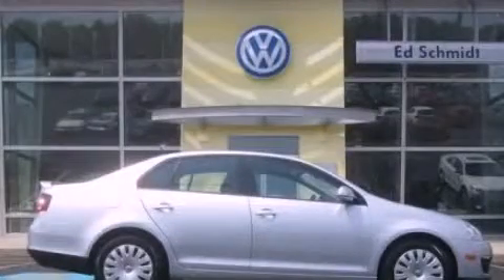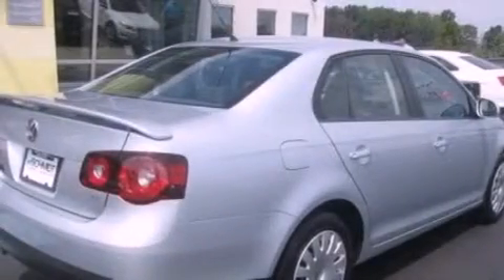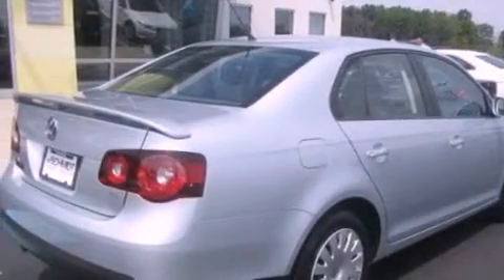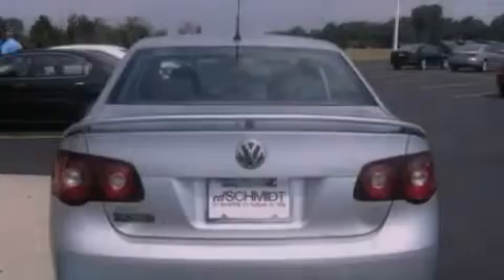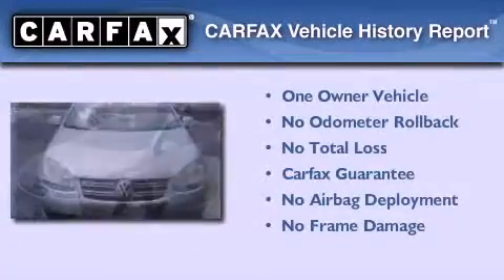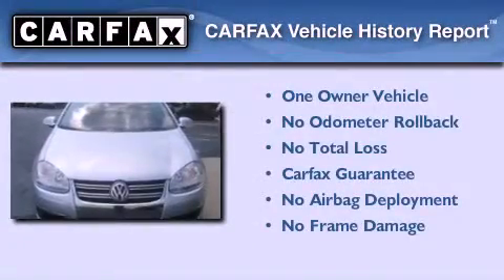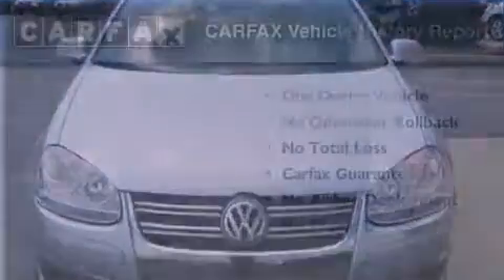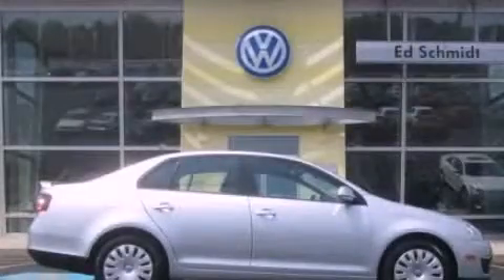2009 Volkswagen Jetta OH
Year : 2009
 Make : Volkswagen
 Model : Jetta
 Engine : 2.5L I5

 Exterior : Silver
 Miles : 29,765

 26875 North Dixie Highway
  , OH 43551